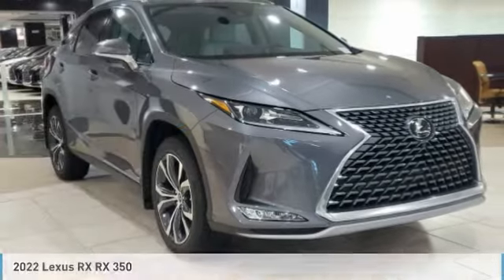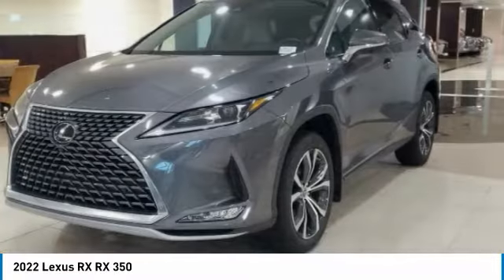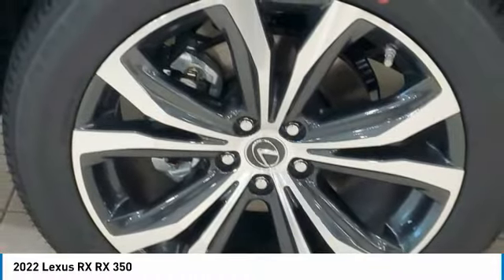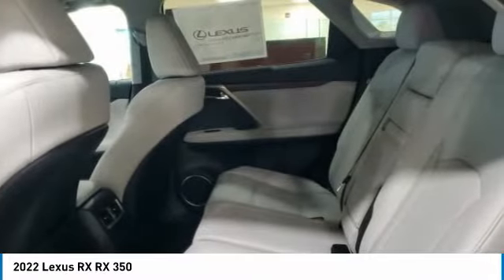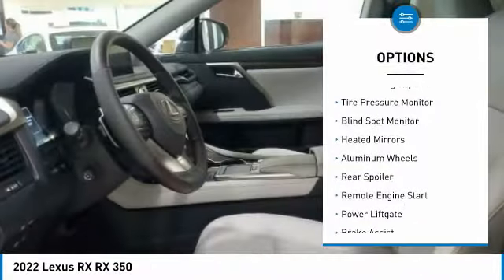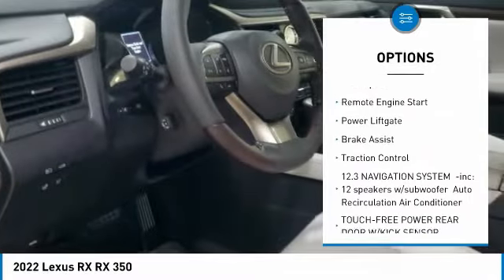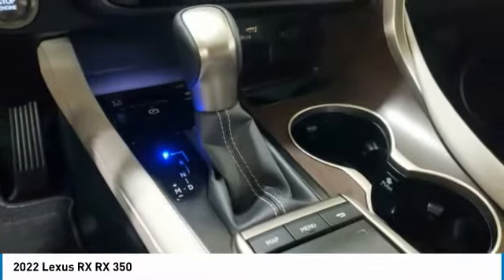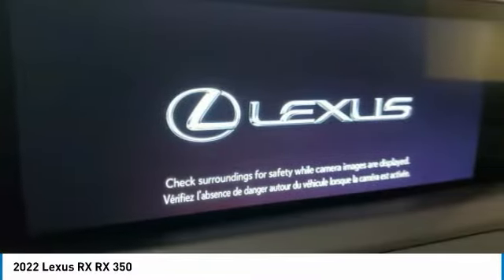2022 Lexus RX L94219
2022 Lexus RX RX 350

Looking for the right sport utility? Today could be your lucky day. this 2022 Lexus RX could be yours.